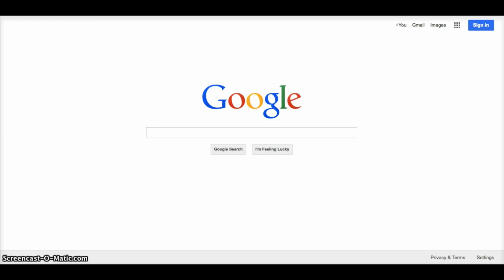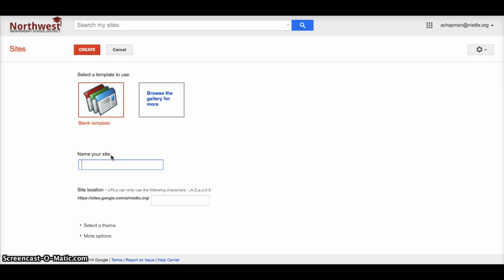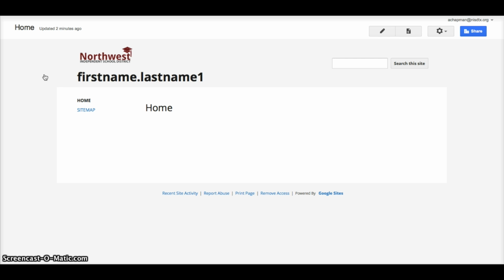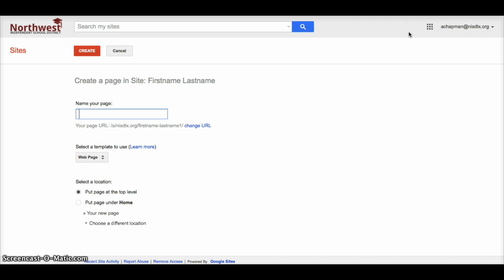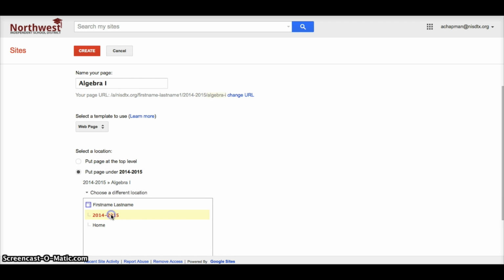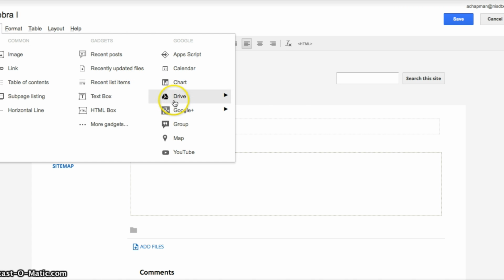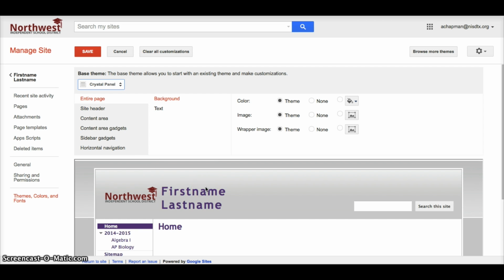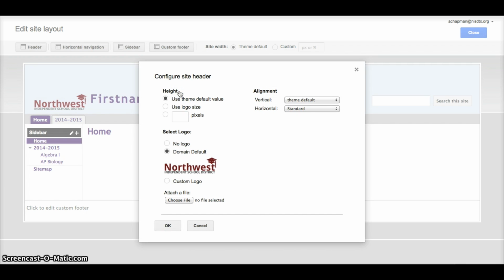ePortfolio Setup in Google Sites